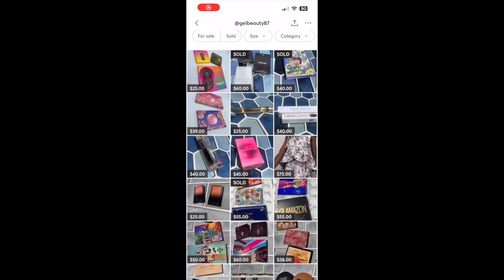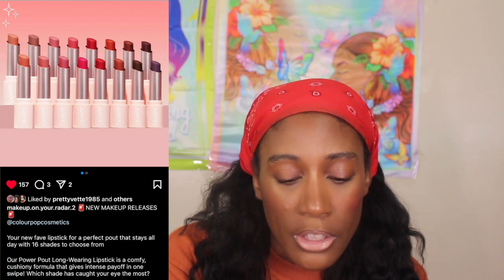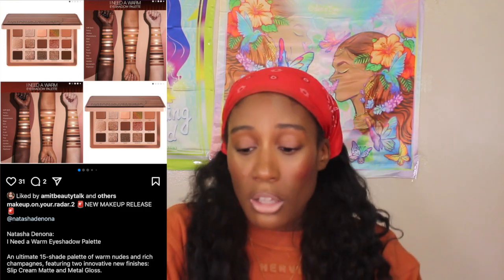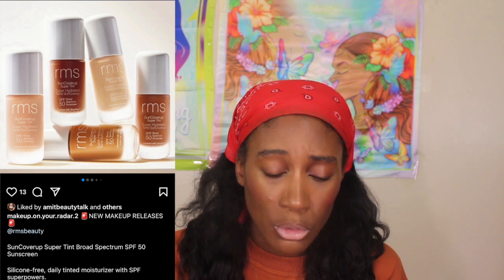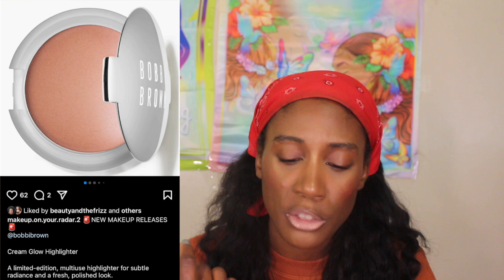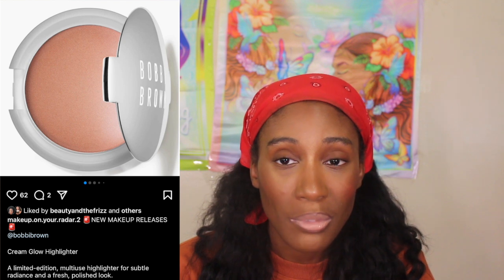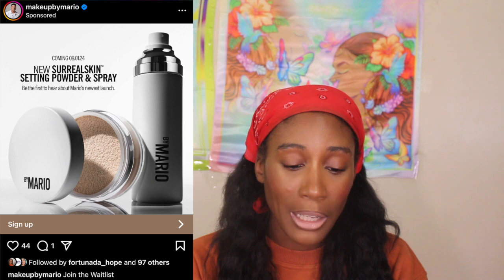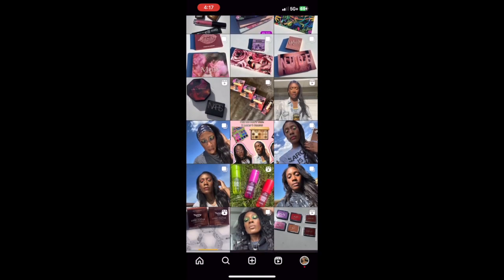Roasting New Makeup Releases Ep. 26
Favorite Black Owned Brands:
Pat McGrath
Juvia's Place
Ace Beaute
Dede Signature

Snif: GRACE10
Sigma Code: GELBEAUTY
GlossGods: GELBEAUTY87
Natasha Denona: GELBEAUTY87
The DUA Brand Fragrances: GELBEAUTY87
Dede's Signature: GELBEAUTY87
Charlotte Tilbury: gelbeauty87FA5MJ
Adept Cosmetics: GELBEAUTY87
Miss Lola: GELBEAUTY87
Laura Mercier: GELBEAUTY87
Queen Musia: Gelbeauty-QM
James Michelle: GELBEAUTY87

Foundation Shade References:
Maybelline Coconut
Huda Beauty 500G Mocha
Nars Macao